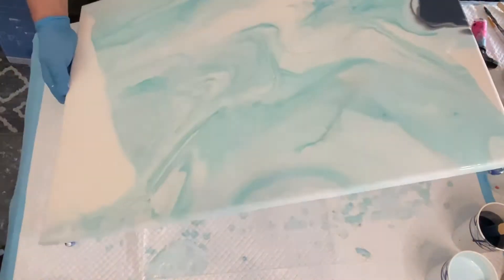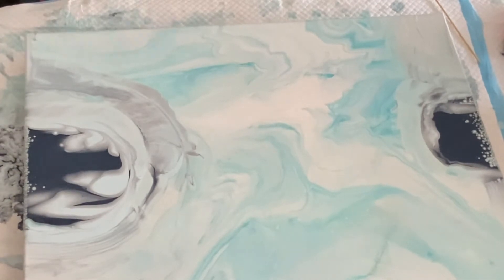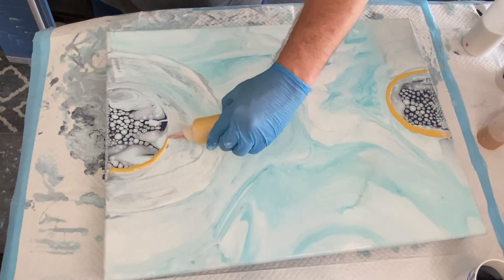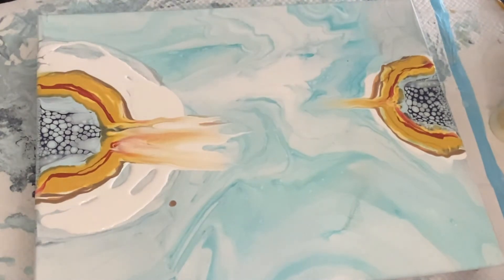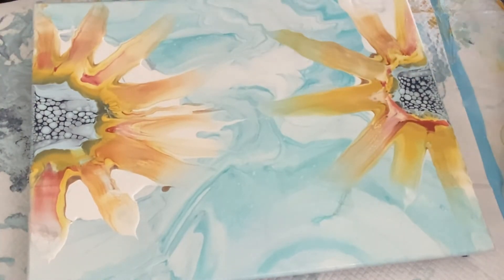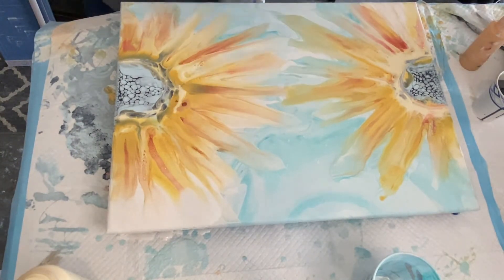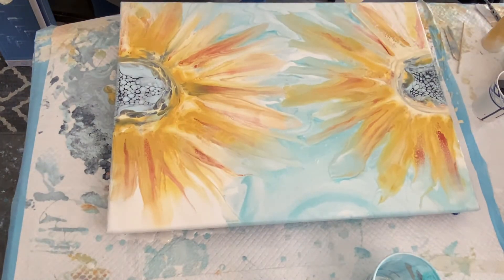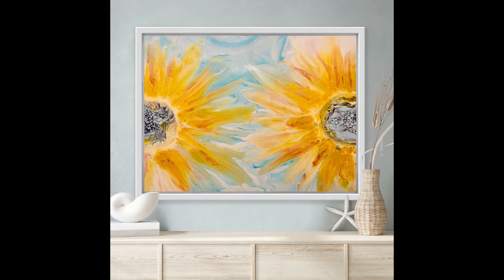Sunflowers For Ukraine Art Collab Sunflower Swipe pearl cell center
I did this sunflowerswipe painting with pearlcelltechnique center in support of the Ukrainian people in light of the recent invasion by Russia. I show how I cut 2 pieces of plastic vellum to various sizes to give the sunflowers more of a variety of shape. I used Amsterdam white mixed with 24k gold and Australian Floetrol for my cell activator. My paint colors are listed down below in the description box.
I made the sunflower centers with the pearlcellpour technique and did this with sades of blue to represent the Ukrainian flag along with the yellow of the sunflower. This is part one of Ukrainian Sunflowers and please check back for part 2 where I show how I embellish this sunflower painting.

Here is the link to donate to the children and families of the Ukraine:

TO SUPPORT: CreatorsForPeace was set up by vidlQ but anybody can participate!

Thank you Katy Lancaster of GlowingCitrine for organizing this important collaboration.
All times listed are Eastern Time Zone.

Friday 25th of March

7:00pm Pouring Together With Lance Travis

Sat 26th of March

Here is a link to my friend and incredibly talented artist Tiffany Remijn's beautiful tribute piece for Ukraine. Please check it out.

Treasure Gold - Fire Opal
Modern Masters - Sapphire
Modern Masters - Warm Silver
DecoArt Extreme Sheen 24k - Gold
Cadmium Yellow Light with 24k Gold
CA - Amsterdam Titanium White mixed with Aussie Floetrol and a little 24k gold

1 part paint to 2 parts Floetrol - Water to thin

Music
- Where The Sunflowers Bloom
- Fly Away
- Blue Gold
- Sunflower